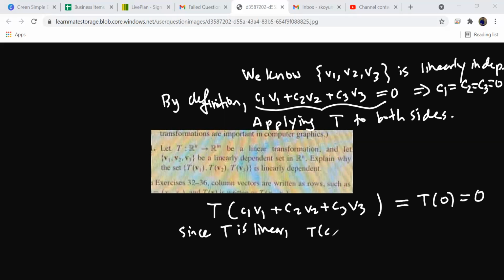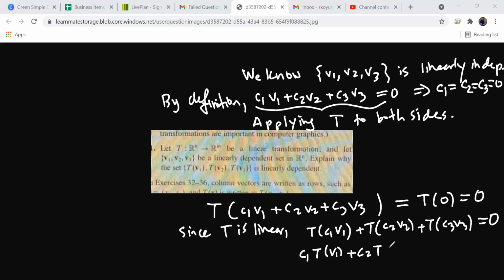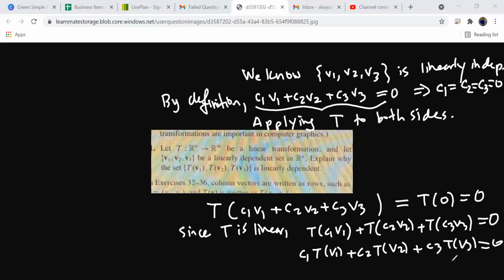Blaine's question 6